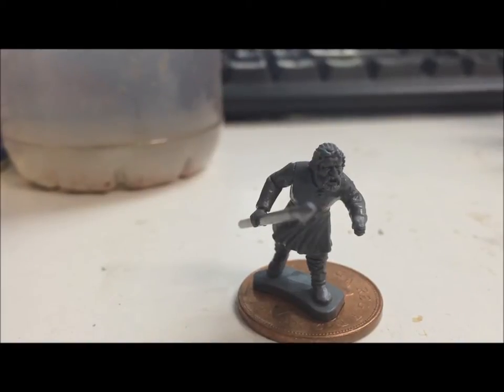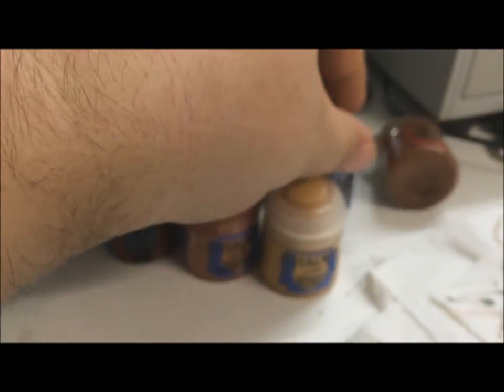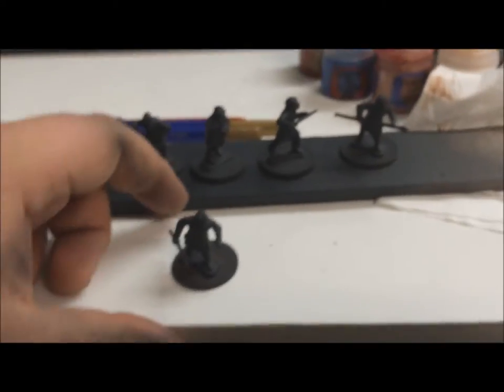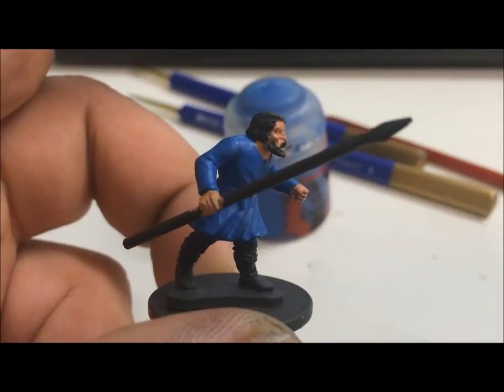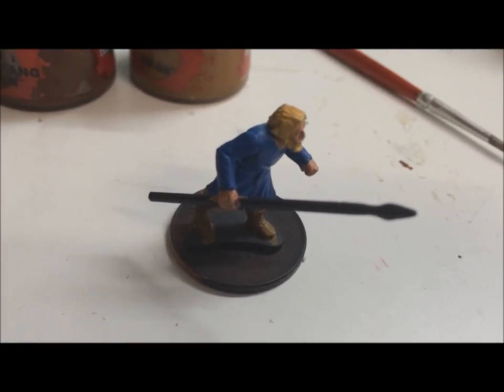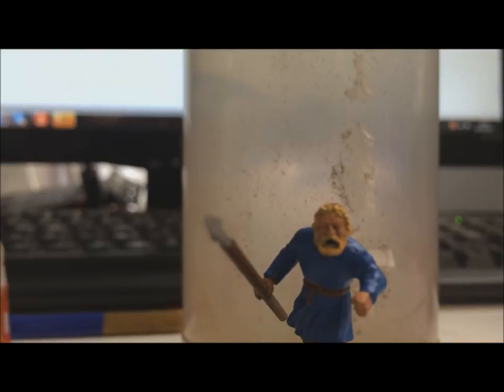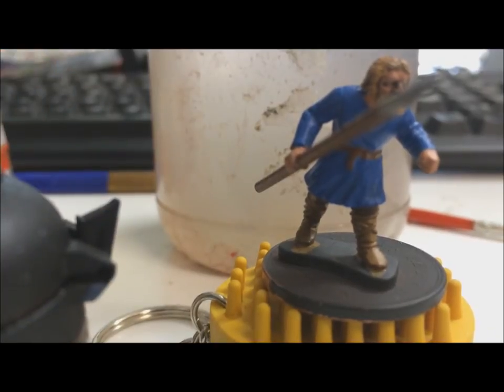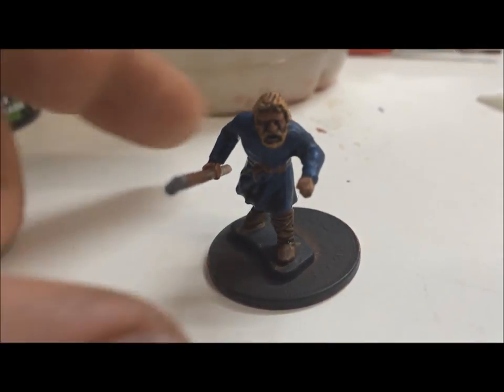Claymore Division presents: Stop Mucking Around; A Miniature Painting Guide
Claymore Division's Omer Ibrahim doesn't like it when people over-complicate miniature painting, and he's here to show you how he bodges together a half-decent result.

Featuring all new, out of focus, wobbly-vision!